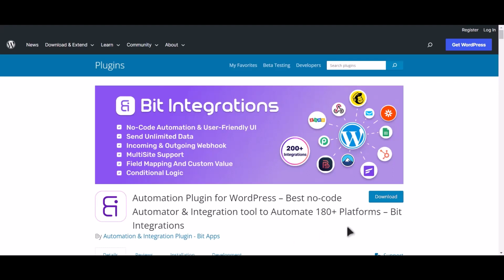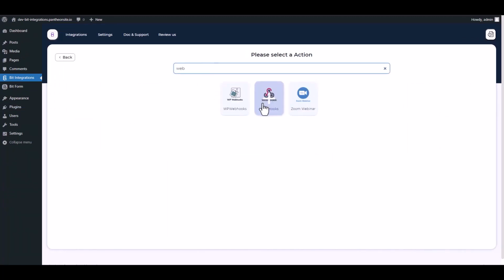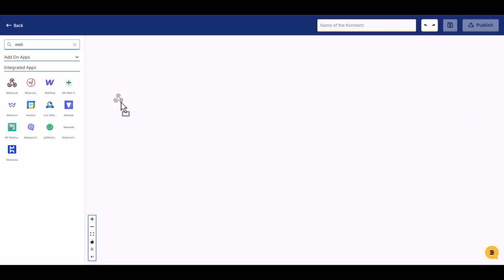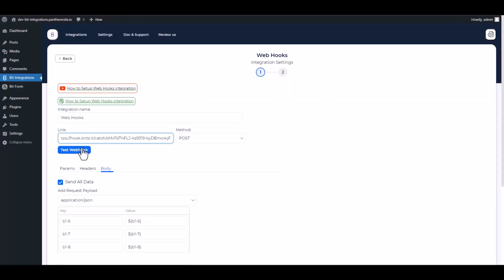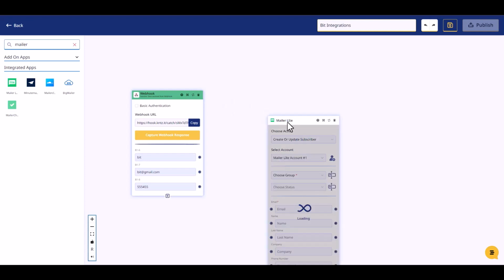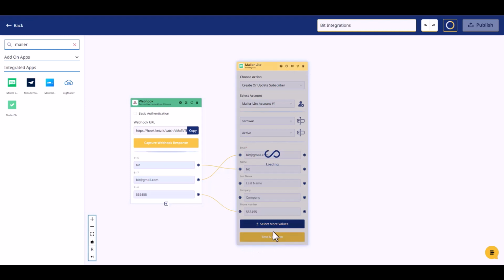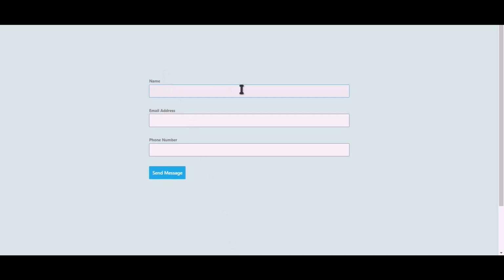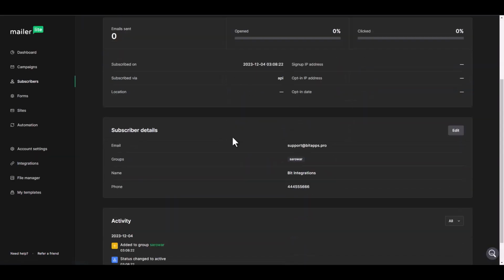Integrating Happyforms with Webhooks | Step-by-Step Tutorial | Bit Integrations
🔗 Ready to enhance your data communication? Join us on our YouTube channel for an in-depth tutorial where we unveil the seamless integration of Happyforms with Webhooks, enabling powerful data transfer and automation. Learn how to effortlessly connect these two tools using the Bit Integrations WordPress plugin.

Follow along as we guide you through the step-by-step process of integrating Happyforms with Webhooks, allowing you to leverage the flexibility and efficiency of real-time data exchange. Say goodbye to manual data transfers and welcome automated workflows for improved efficiency in managing your form data.

Key Highlights:
✅ In-depth walkthrough for integrating Happyforms with Webhooks using Bit Integrations for WordPress.

Whether you're a developer, business owner, or data enthusiast, this integration empowers you to seamlessly merge Happyforms with Webhooks. Watch now to revolutionize your data communication efforts!